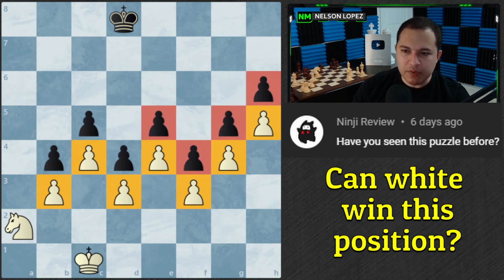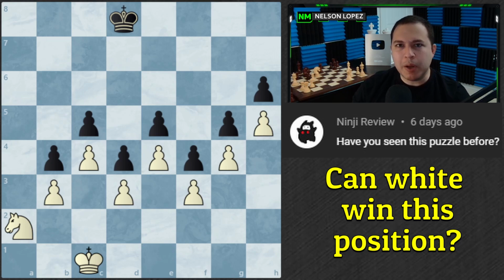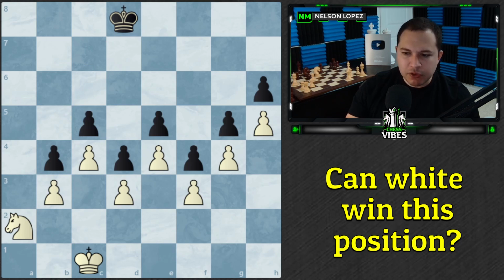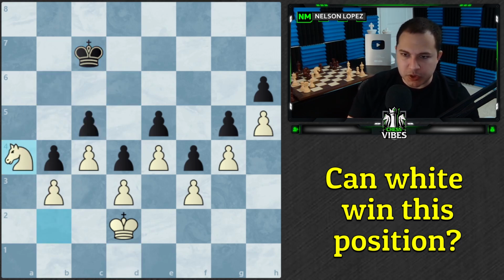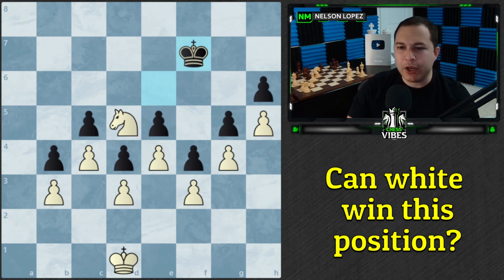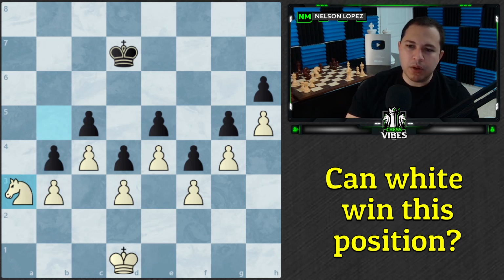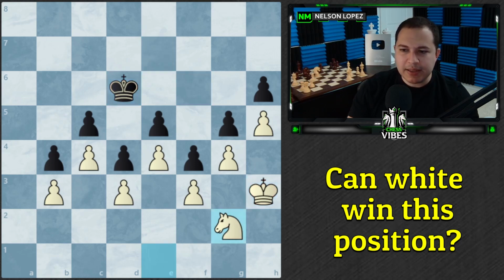A Viewer Tricked Me With This Puzzle 😡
📢Increase your ELO by 300+ points in the next 30 days 📢

Puzzle FEN:
3k4/8/7p/2p1p1pP/1pPpPpP1/1P1P1P2/N7/2K5 w - - 0 1